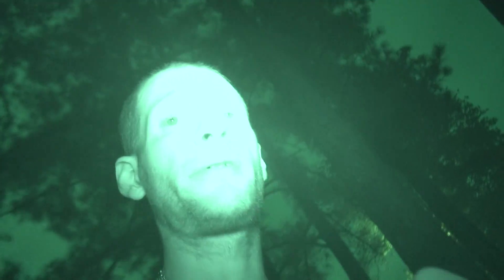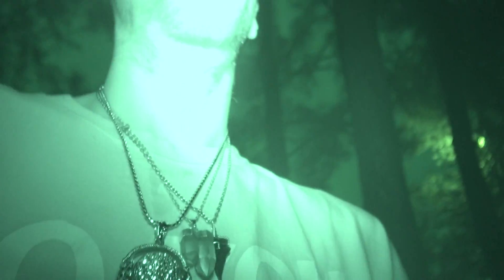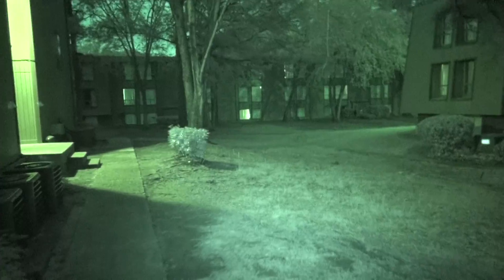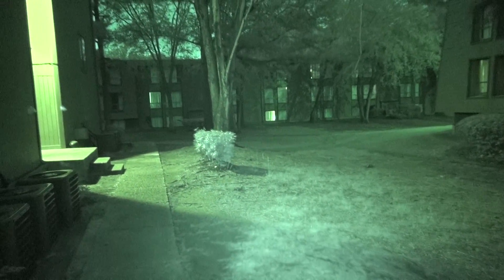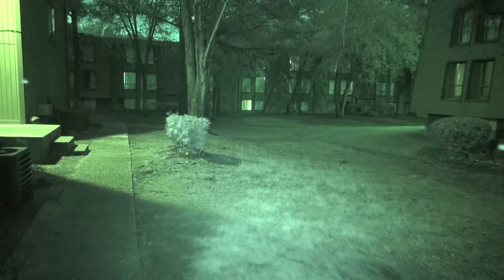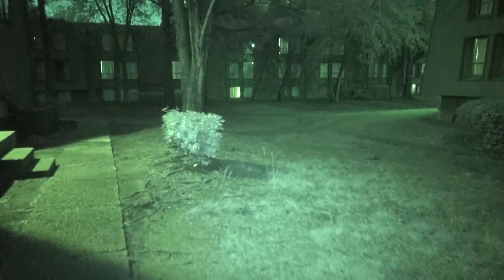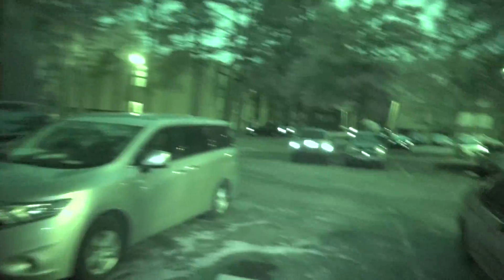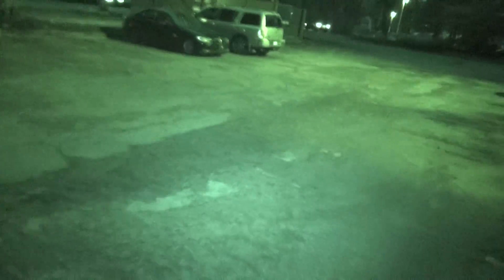Ghost Light™ GL6-PRO-30 Watt IR light - OUTDOORS!!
The GL6-PRO-30 IR Light is our most powerful 6th Generation High Power night-vision light made for Infrared capable and Full Spectrum Modified Cameras and camcorders. It is the first portable 30 Watt IR light ever available for filming in darkness and was designed to give extremely high power infrared light output to provide extreme long range, extra wide angle, and uniform illumination with no spot light effect. It is powered by two rechargeable 18650 batteries which last up to 5 hours of continuous use. There is also a variable output control to dim the IR light for filming in small areas and for close-ups. The Heavy Duty mount will attach to a standard camera shoe and has a 1/4" threaded hole in the bottom to attach to flash brackets and tripods. With up to 20 times the power of conventional IR lights, the GL6-PRO-30 is being used world-wide by professional TV & Filmmakers, Nature Photographers, Conservationists, Hunters, Law Enforcement, and Private, Crime Scene, and Paranormal Investigators. We are here to help! This package includes a Nitecore i2 Intelligent Multi-Charger and 2 Orbtronic 3400 Batteries!